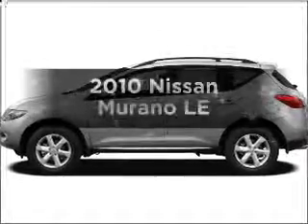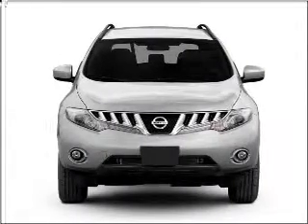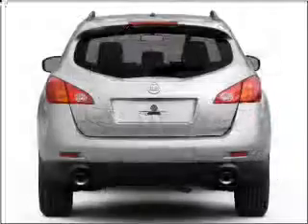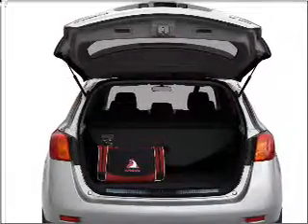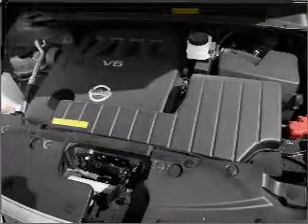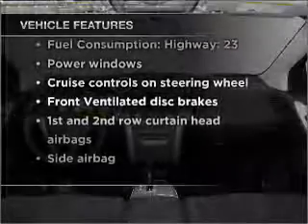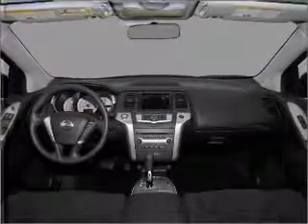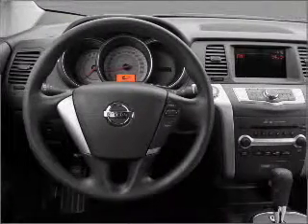2010 Nissan Murano - Batavia OH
Year: 2010
Make: Nissan
Model: Murano
Trim: LE
Engine: 3.5 liter 6 cylinder 24 valve
Transmission: Automatic CVT
Color: Glacier Pearl
Mileage: 0
Address:
1117 State Rte 32
Batavia, OH 45103